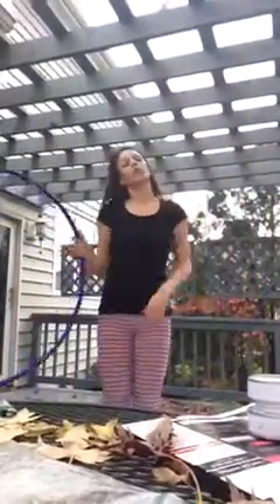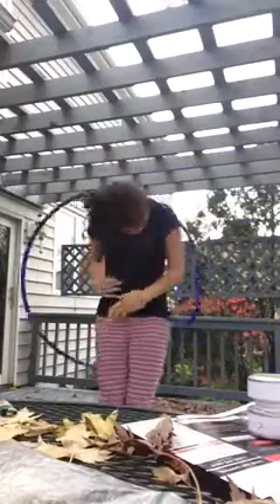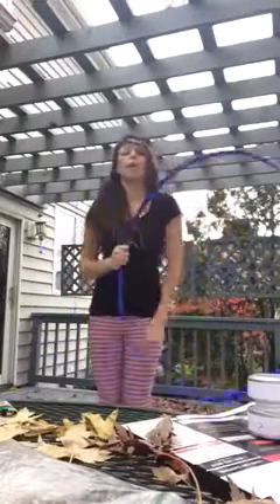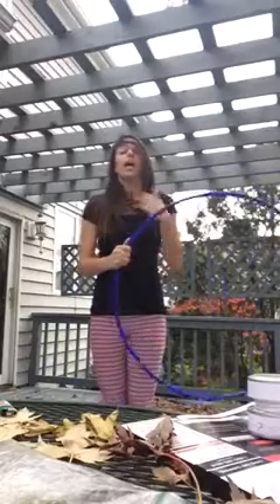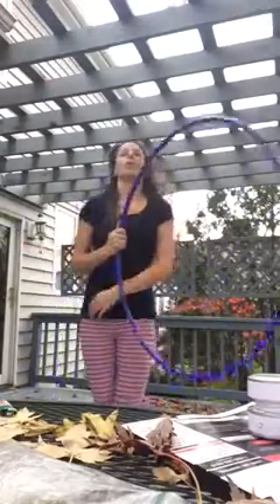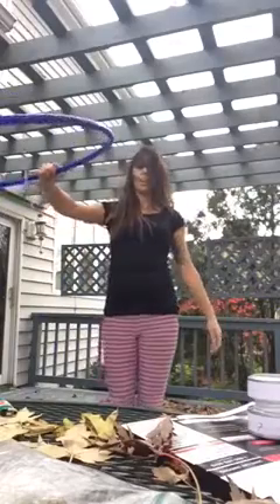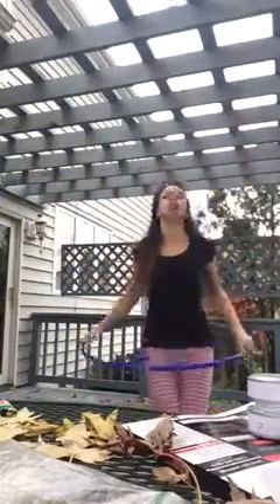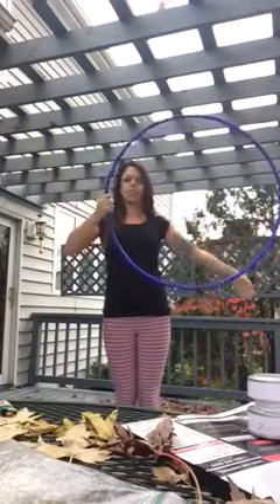Hulahoop tutorial: short sequence to Griz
Learn this quick hula hoop dance! Music by Griz!